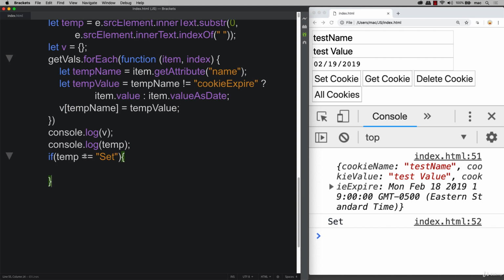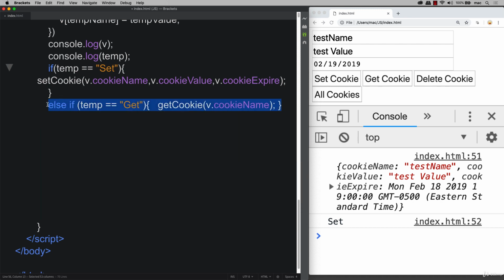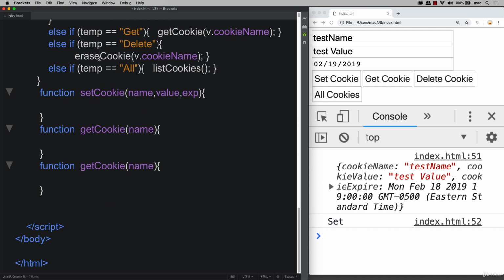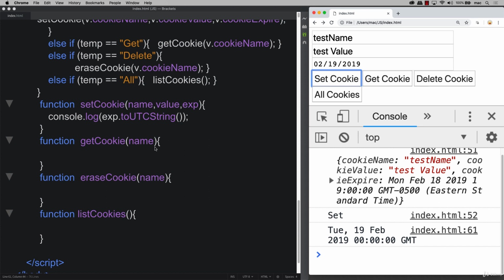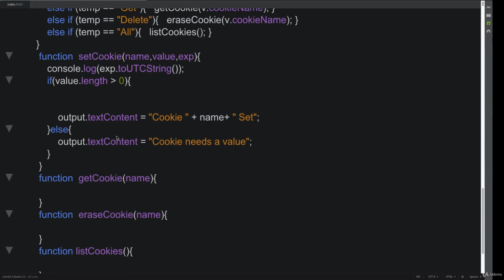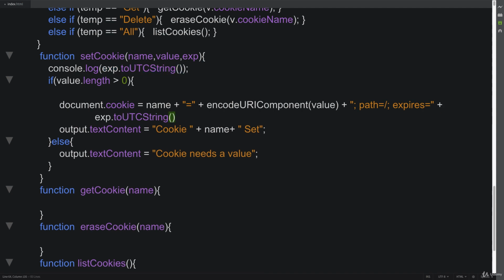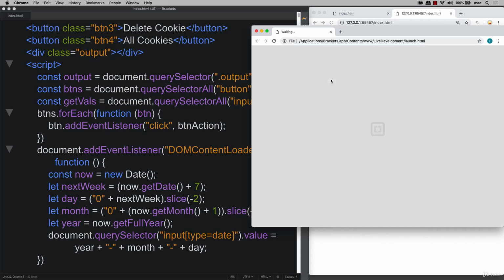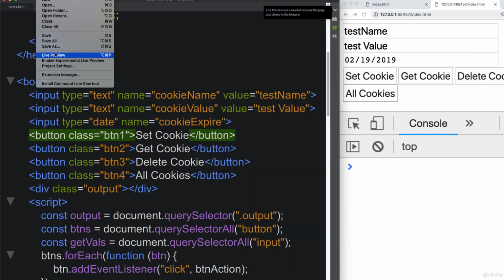55 Modern JavaScript 47 007 Set Cookie JavaScript